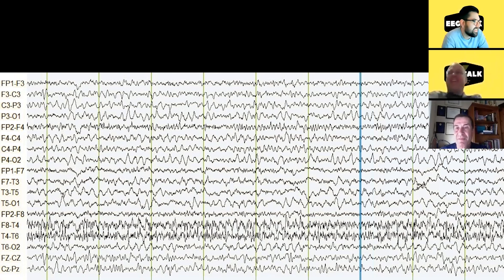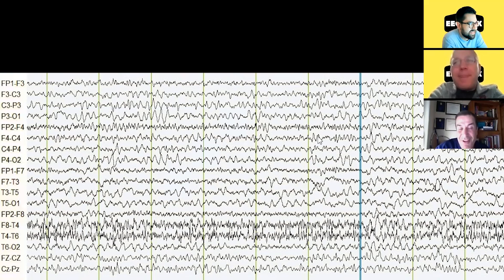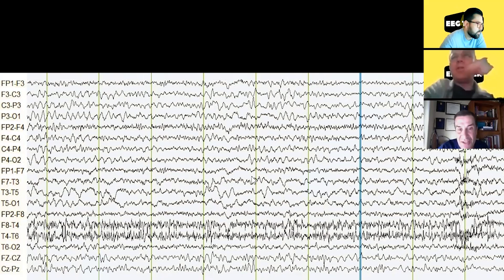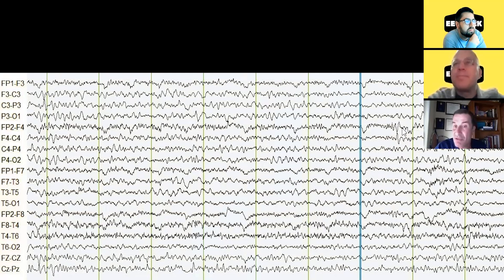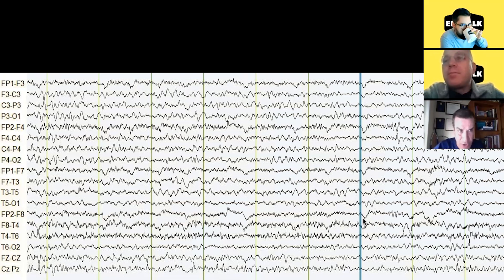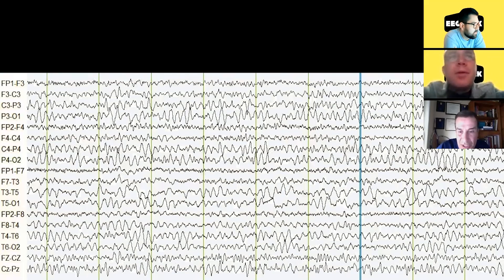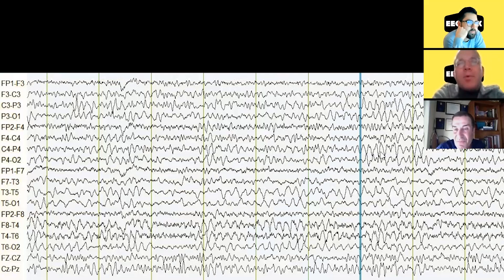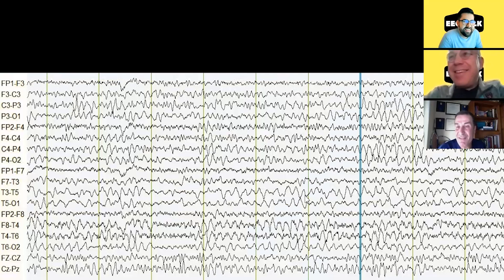EEG Talk - Episode 14: Phase Reversal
Learn about phase reversal.

Special guest appearance: Dr. Selim Benbadis.